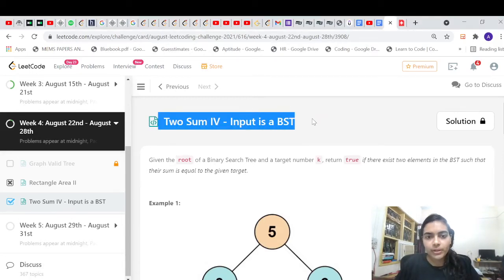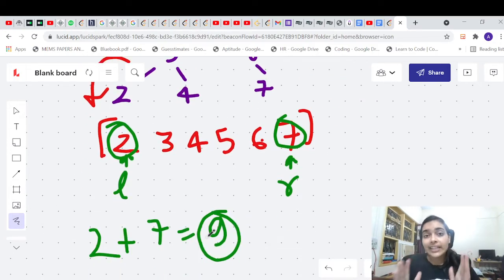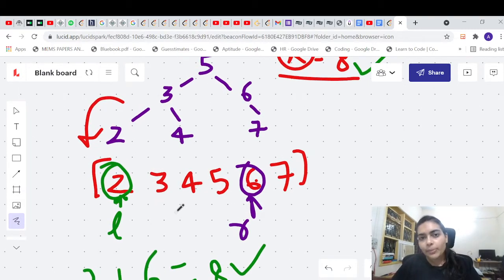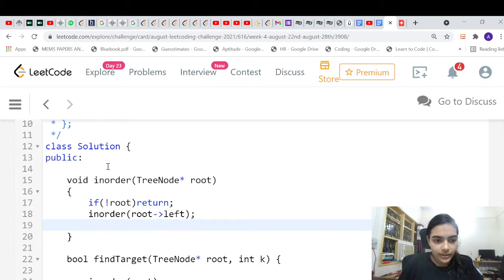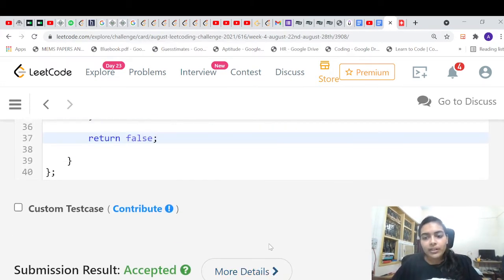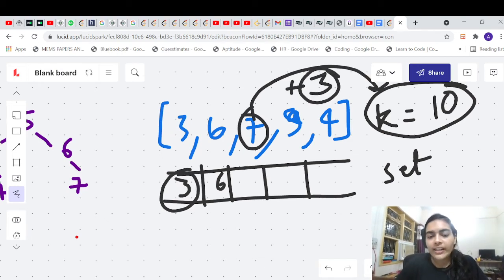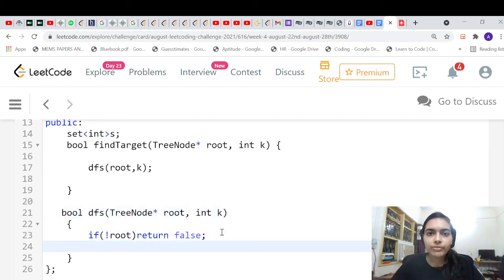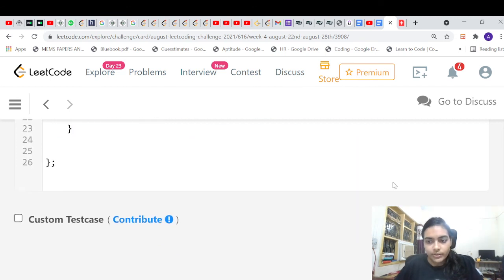Two Sum IV - Input is a BST || 2 Solutions || Intuition + Explanation + Code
Given the root of a Binary Search Tree and a target number k, return true if there exist two elements in the BST such that their sum is equal to the given target.

Input: root = [5,3,6,2,4,null,7], k = 9
Output: true